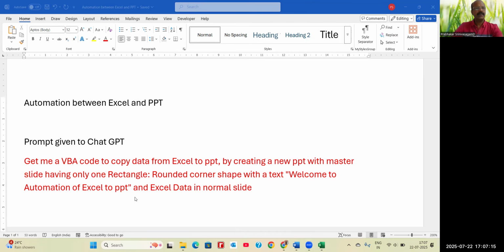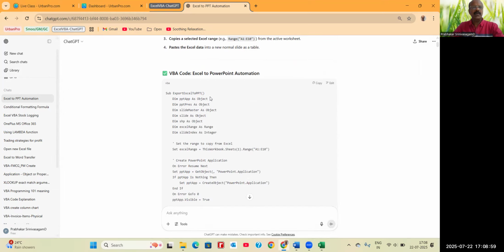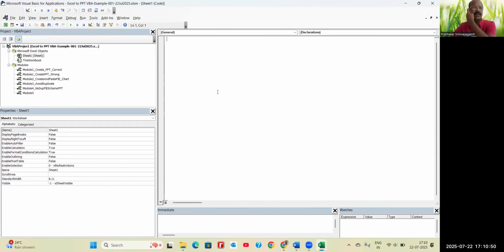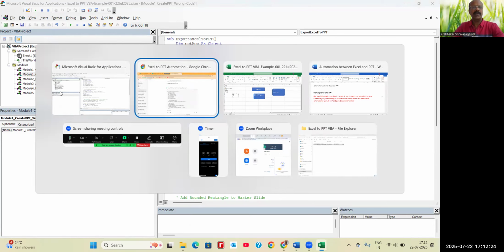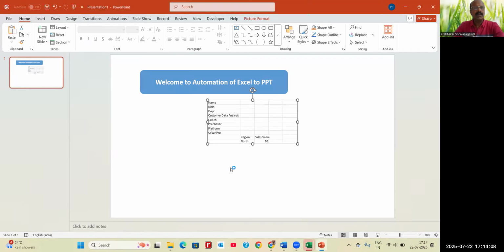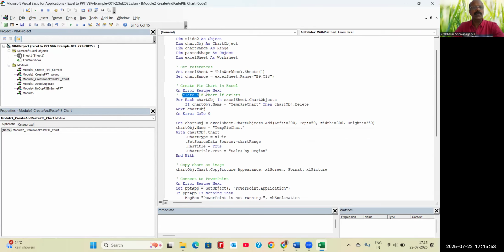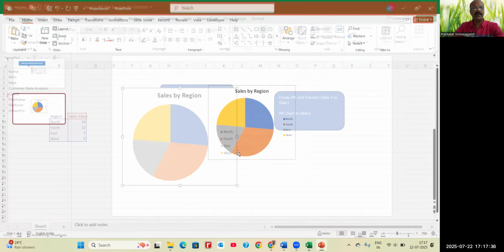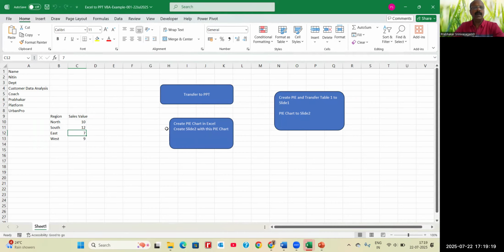Automation Excel to PPT using Chat GPT [By Prabhakar]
This video explains Automation between Excel and PPT using VBA, with the help of Chat GPPT

How I have used Chat GPT get VBA for Automation of
[1] Create a PPT with Slide1 with Master Slide with Only One Item [Rounded Corner Rectangle, with a "Welcome. " Text
[2] Copy Data from Excel range A1:E10 paste it in PPT's Slde1 as normal editable picture content [and not Master Slide content]
[3] Create a PIE Chart using data in Excel Range B9:C13, create slide2 and paste in it